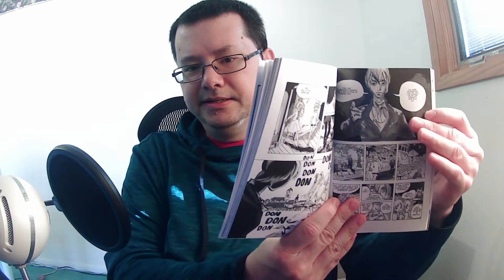Iron Age Comics Review - Spiderewebs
Another interesting entry from the mind of Brendan Swan.